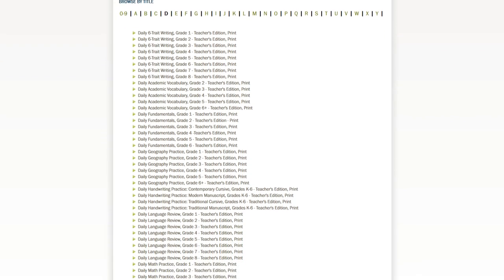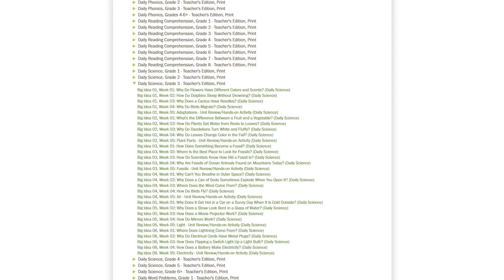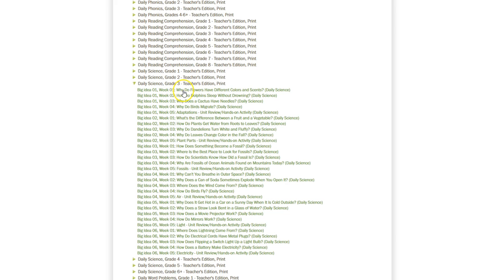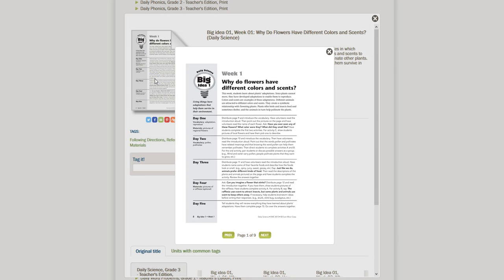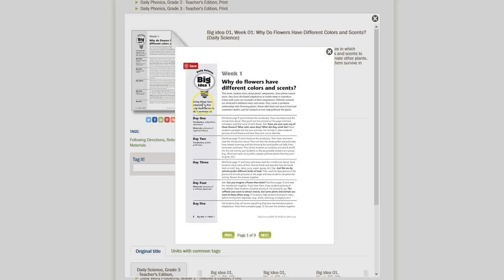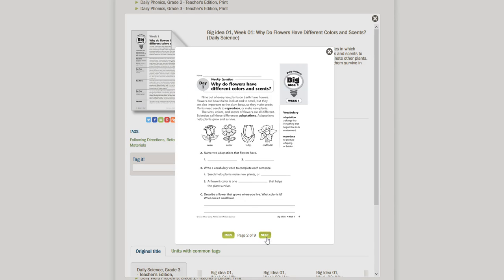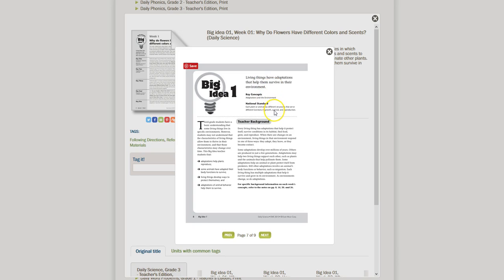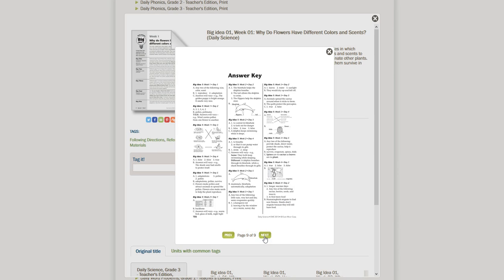TeacherFileBox Tutorial: Daily Science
Tips for building your homeschool science curriculum within TeacherFileBox using Evan-Moor's Daily Science. Daily Science has 30 weeks of engaging activities that include vocabulary practice, hands-on science activities, and comprehension tests in multiple-choice format. The activities in Daily Science help you successfully introduce students to earth, life, and physical science concepts.